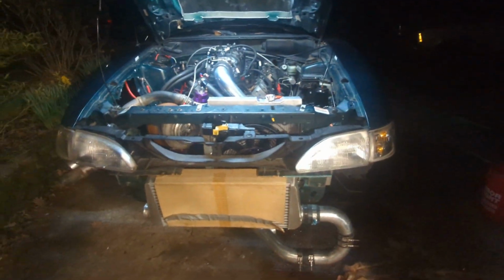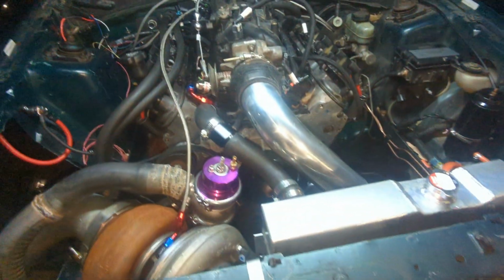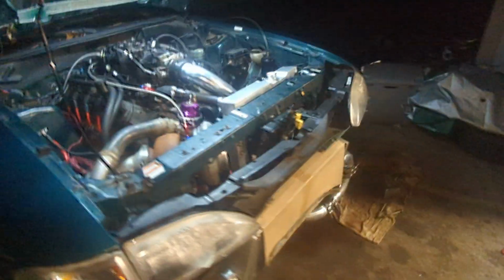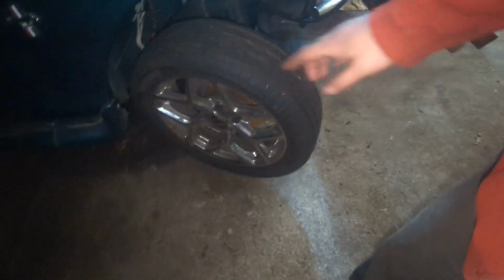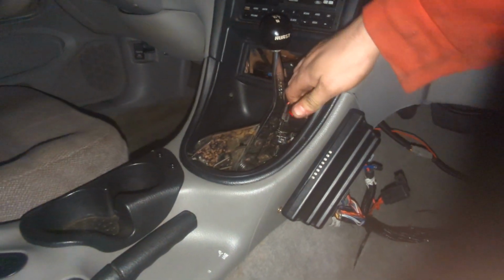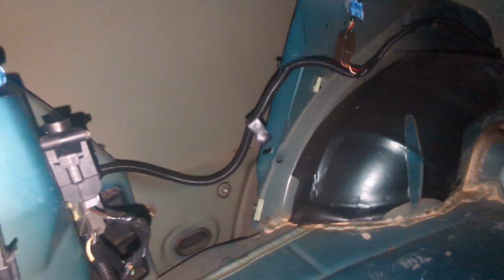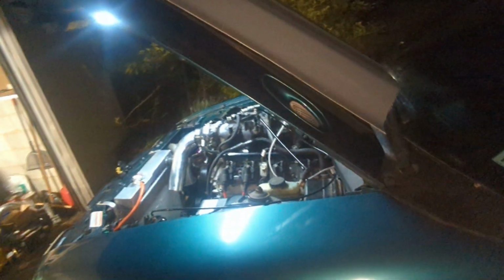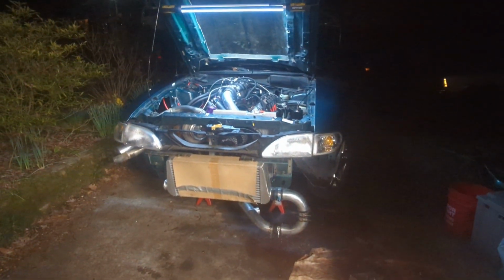overview of Garbo stain mustang